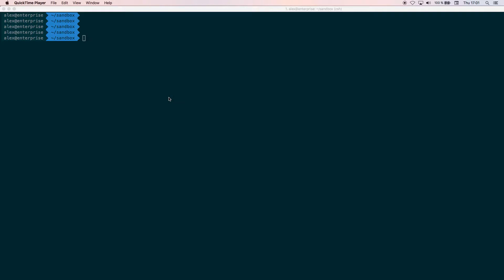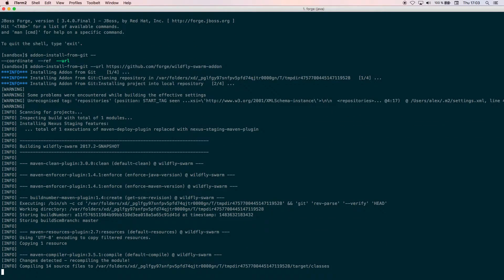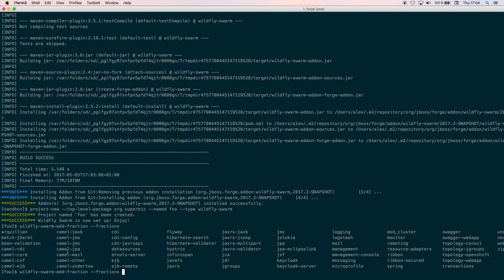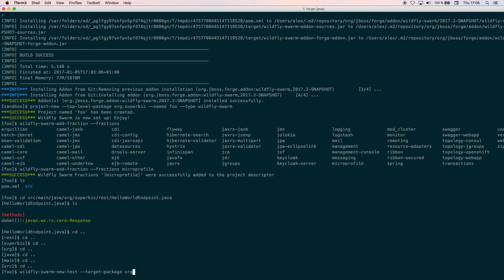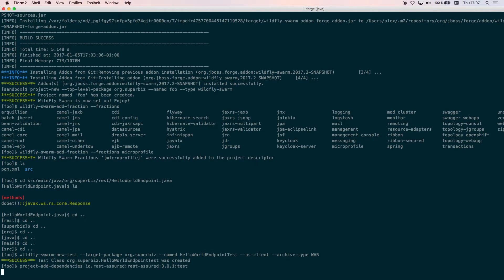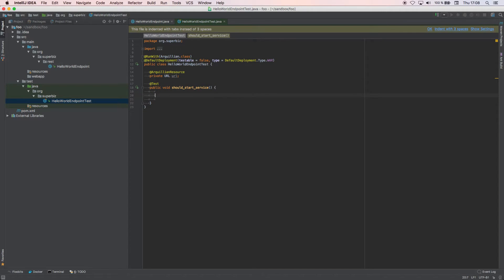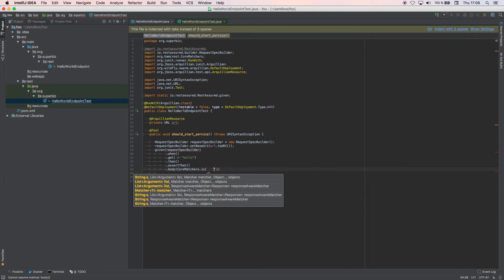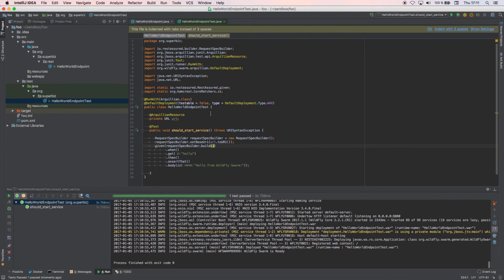Develop A Microservice with Forge, WildFly Swarm and Arquillian. Keep It Simple.